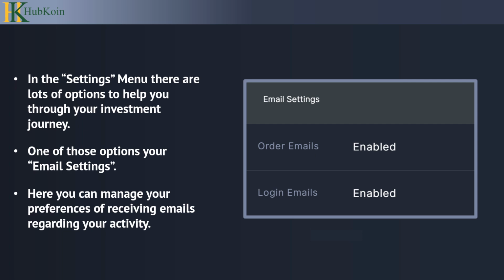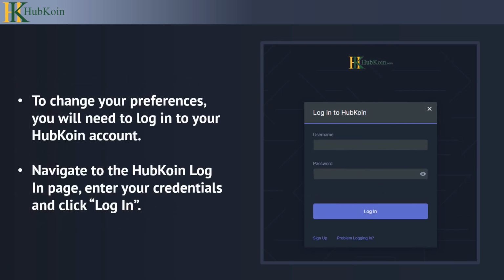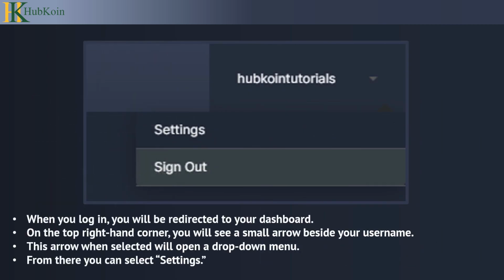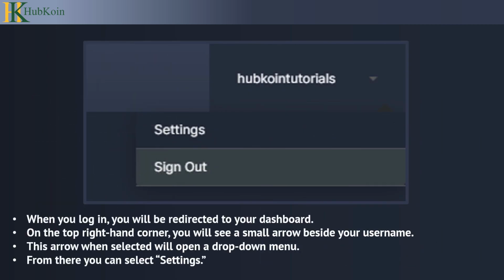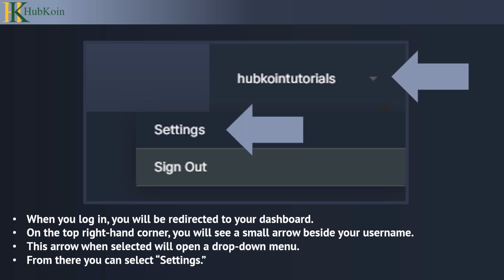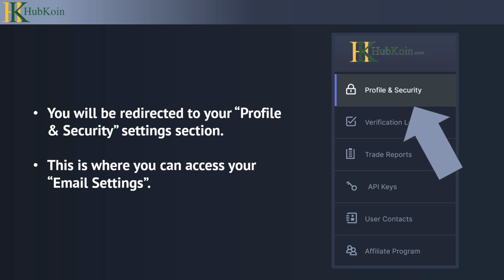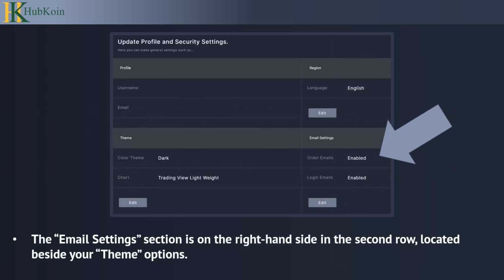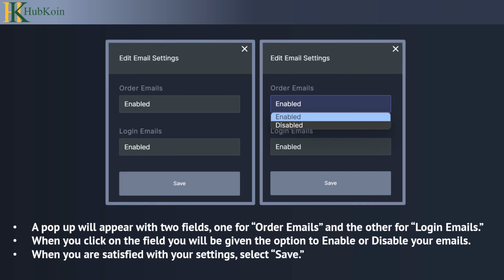HubKoin Exchange Tutorials - Email Settings